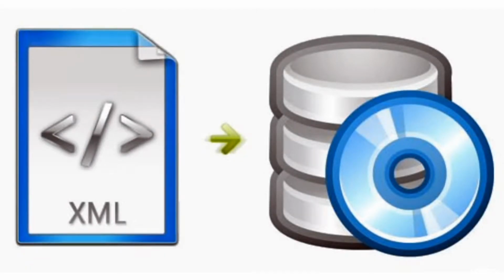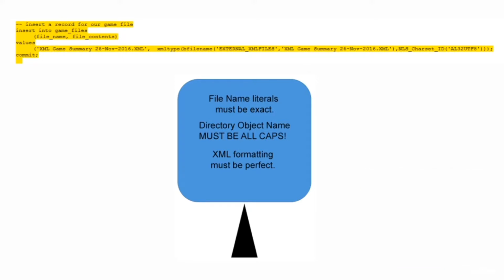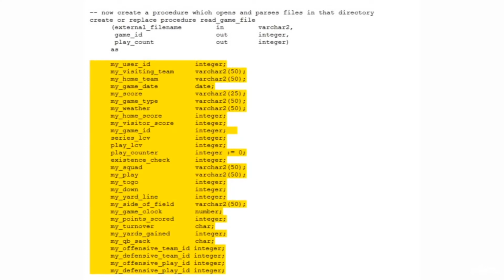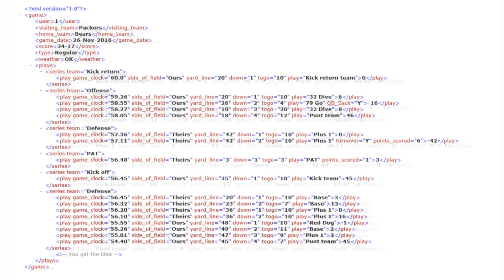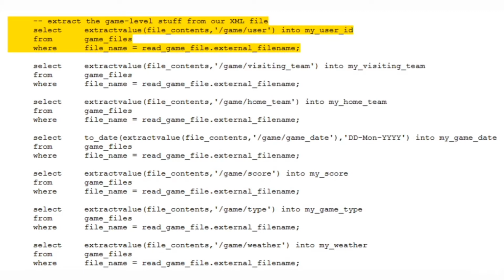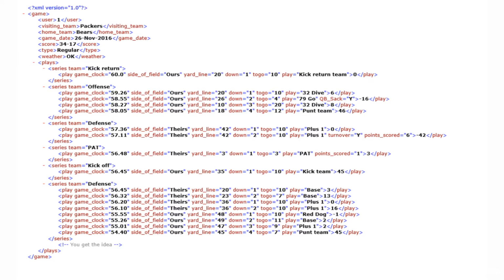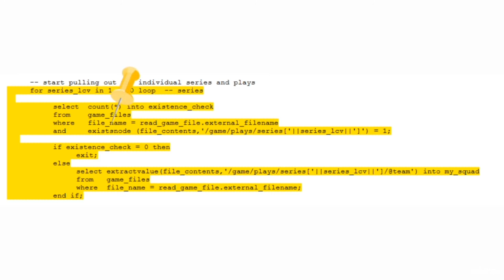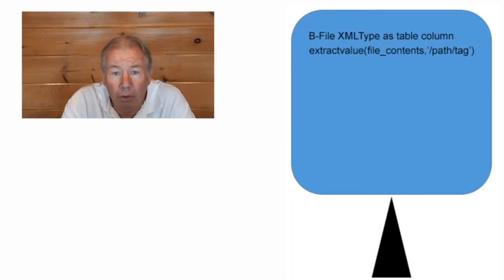PL/SQL Programming Procedures Part 1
This video is part of an online course entitled PL/SQL Programming with Real-World Examples.  The course is taught by Dr. Rick Phillips and is available at udemy.com and on Rick's personal website digitalmiddleage.com